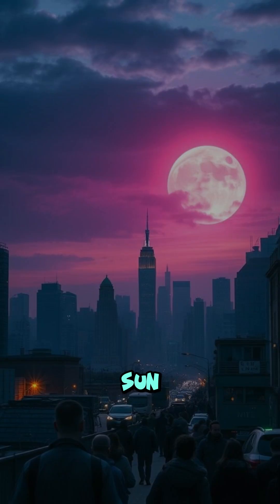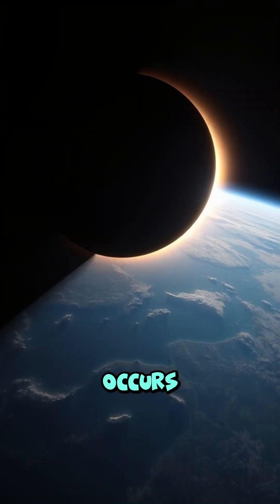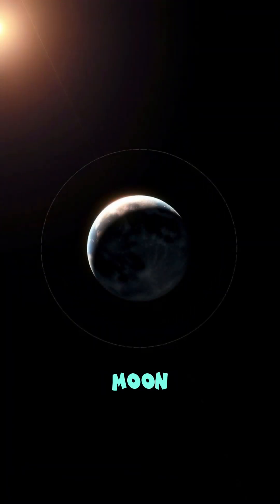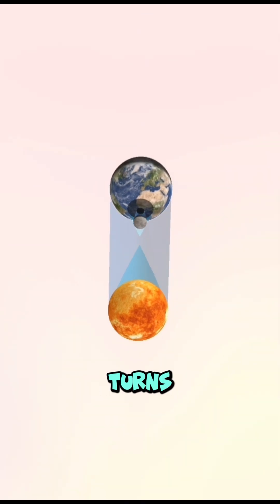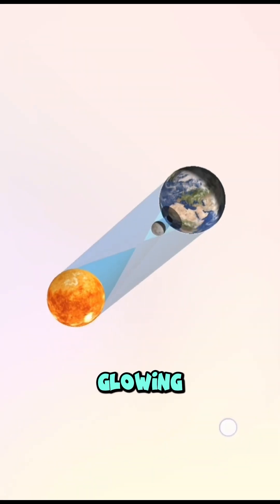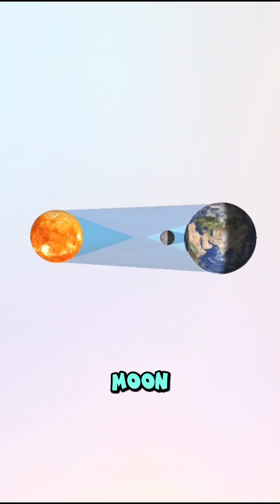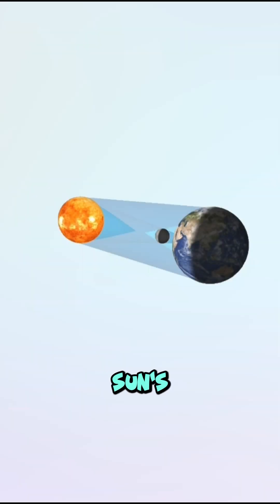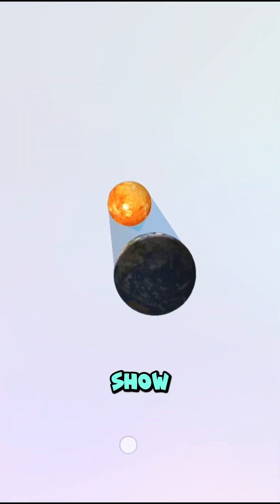🌞🌑 An Incredible Event!! The Sun Suddenly Disappeared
What would happen if the sun vanished instantly? Explore the shocking science behind this extreme space scenario.

sun disappearance,
what if sun vanished,
space catastrophe,
solar system without sun,
sun blackout,
cosmic events